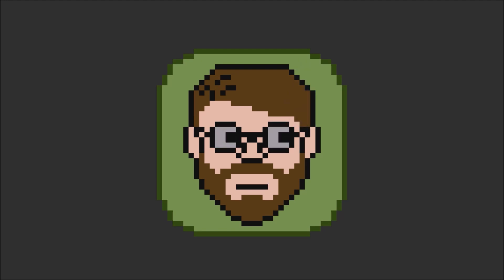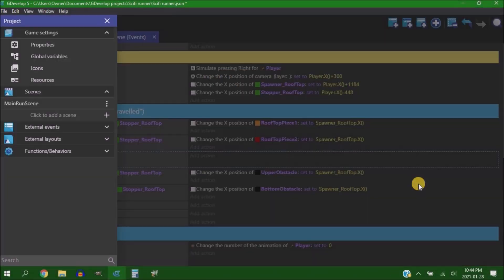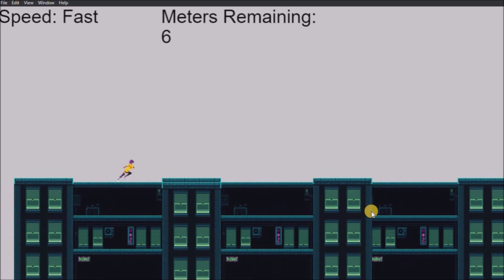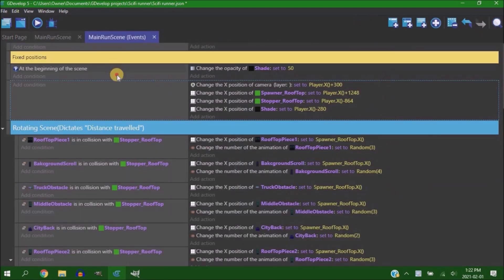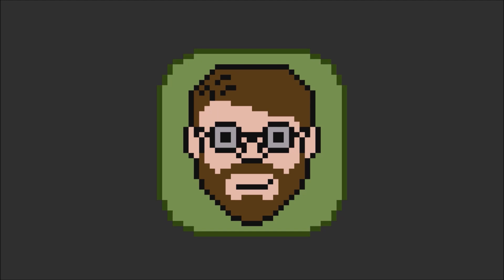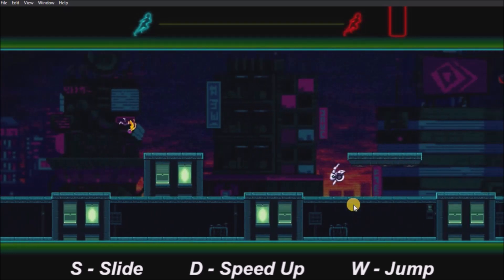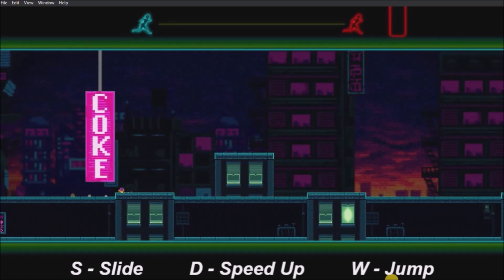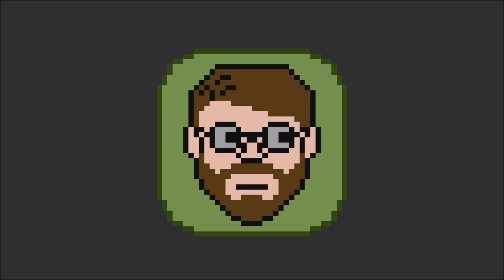Creating A Game In Under 48 Hours - With Gdevelop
Creating a sci-fi detective chase game using art from Ansimuz and music from Lightspeed.

Time Stamps:
00:00 Intro
00:46 Basic Set Up
02:10 Tracking Distance
02:54 Art Work
03:51 How It Works
04:55 The Background
05:53 Particle Effects
06:39 Adding RNG
07:54 Menus ,UI, and Tweaks